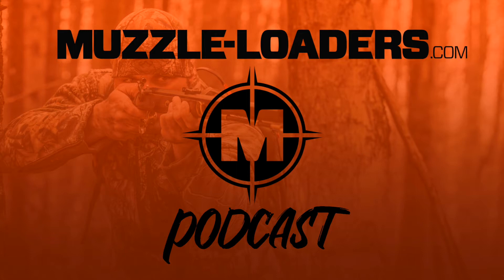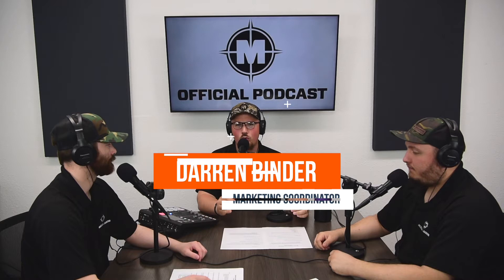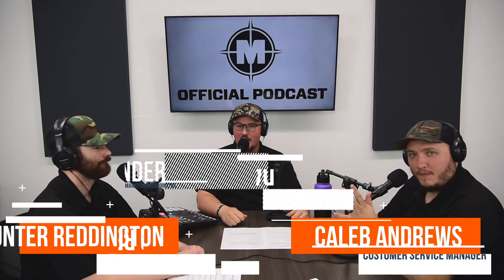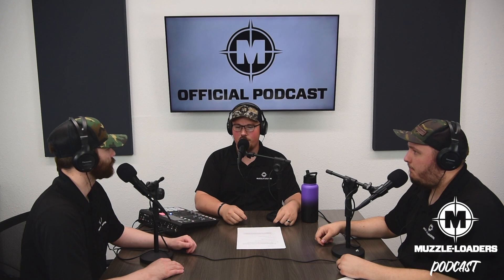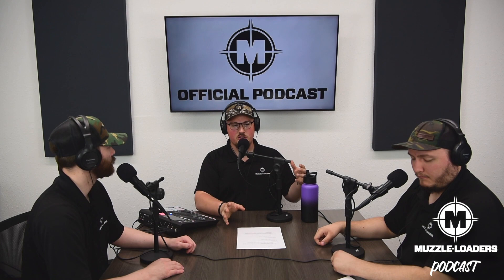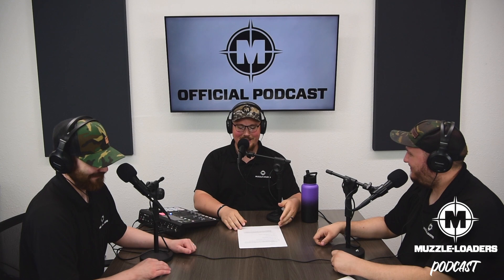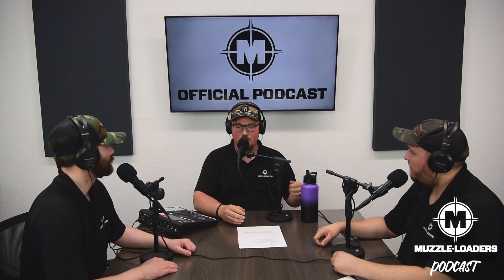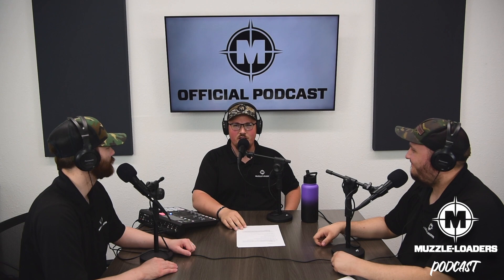Traditional Muzzleloader Hunting - Muzzle-Loaders.com Podcast Episode 18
Have you ever dreamed of hunting like an old-school frontiersman or trapper?

In this week's episode of the Muzzle-Loaders Podcast, we are going to help you make your dream of traditional muzzleloader hunting a reality! There are a lot of things that you will need to keep in mind before you take on the challenge of hunting with a side lock muzzleloader. Learning this information can seem daunting but listening to this podcast will make it easy and you might even get a laugh or two out of it!

TIME STAMPS:
0:00 Intro
0:38 Intro to Traditional Muzzleloader Hunting
8:07 Advantages to Traditional Hunting
11:41 Tech Tip of the Day - Organization
14:46 Accessories
17:22 Powder & Ignition
25:51 Blowing Smoke
30:00 Traditional Muzzleloader Recommendations
33:48 Maximum Range
38:35 Final Thoughts